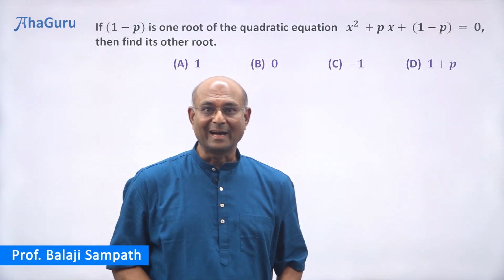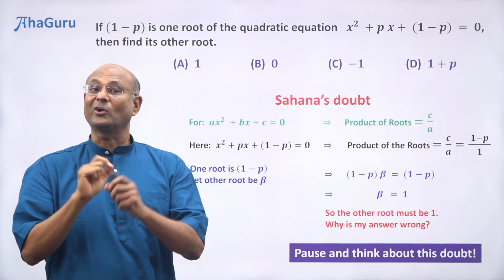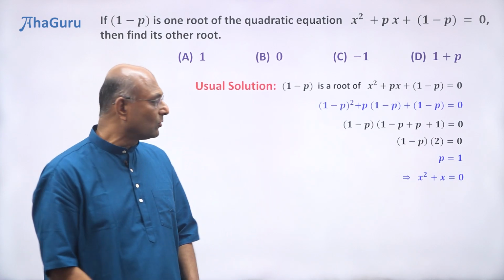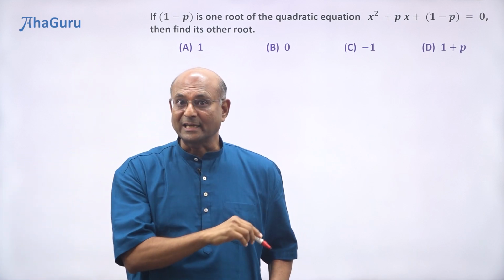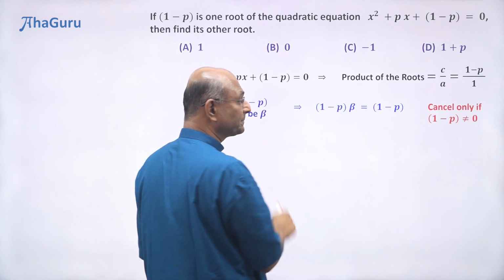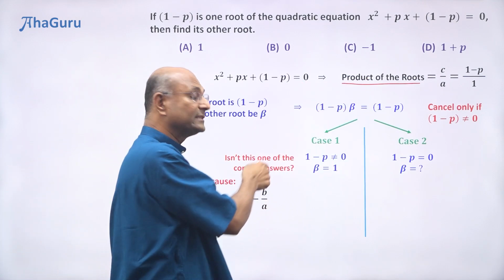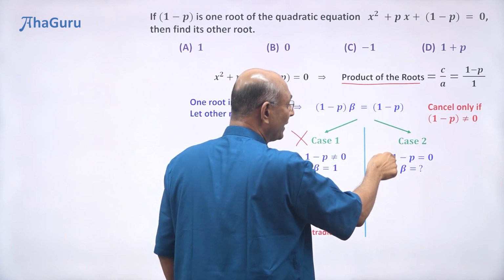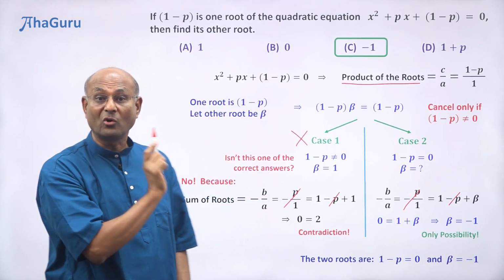IIT JEE Quadratic Equation Algebra DV3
Quadratic Equations are easy.  Many quadratic questions can be solved directly and many others can be solved using properties of product of roots and sum of roots.  In this IIT JEE question both approaches are possible.

Sahana finds that the product of roots approach gives an answer in one step.  But it ends up being the wrong answer!  Why?

It turns out that this question is a bit more tricky with a few more steps.  Let's see how to address Sahana's doubt.

If you have other Math or Physics doubts, do post it in the comments below.  I will take up interesting doubts from here to make my next video.  Each video not only answers the doubt raised, but also clarifies the underlying concepts behind the misconception.

About me:
I got my B. Tech from IIT Madras (All India Rank 4 in IITJEE) and my PhD from the University of Maryland College Park.   My passion is researching new intuitive ways to explain Physics and Math concepts.  I have written several Physics and Math books based on my research.

I teach students for JEE, NEET, CBSE and ICSE.  I have helped thousands of students get into IITs, NITs, BITS, AIIMS and JIPMER.

Or download the AhaGuru Courses App from Google Play.